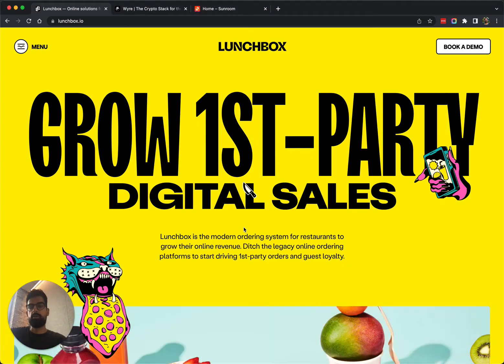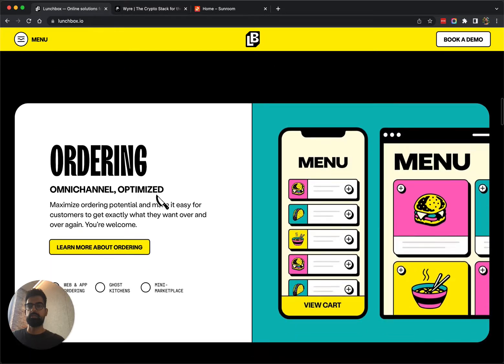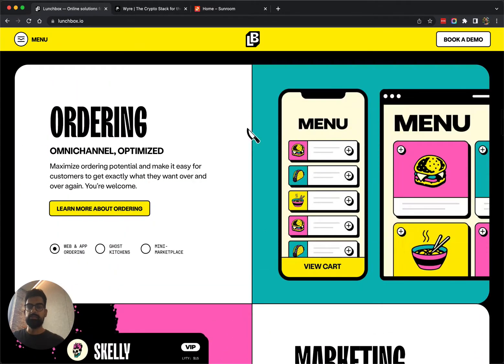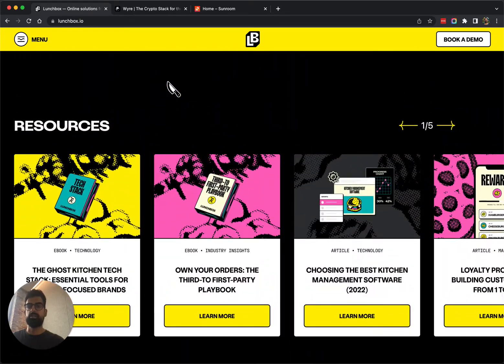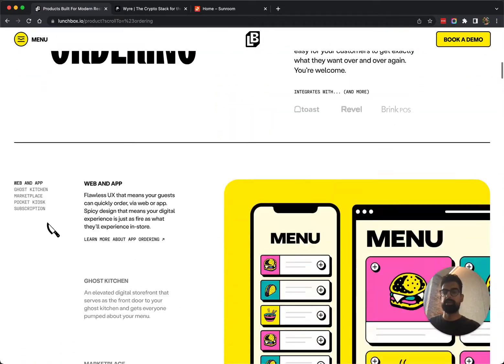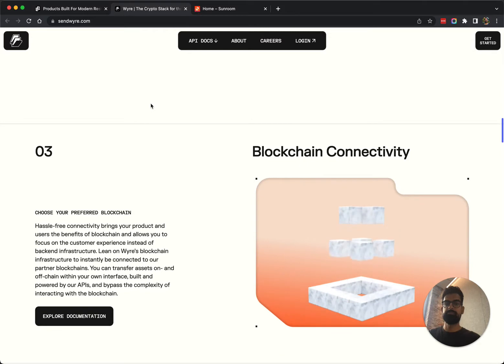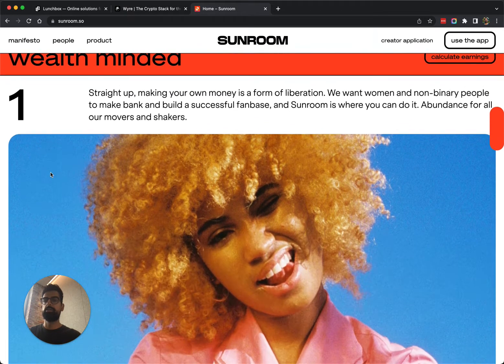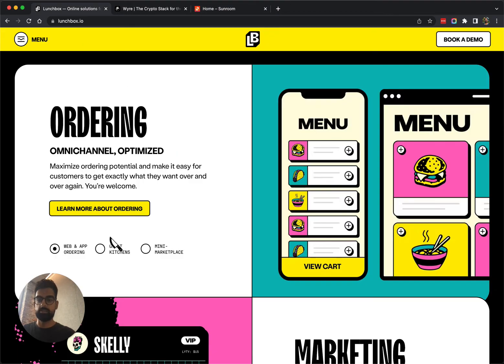Website Micro-Trend: Sticky Cards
Sticky or fixed cards. Part of my series on micro-trends in interactive web UI design.